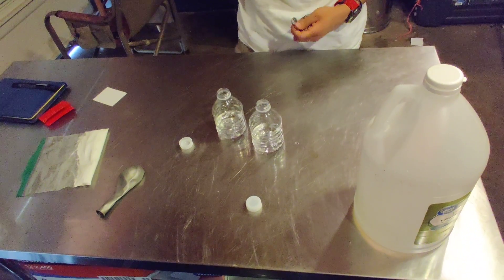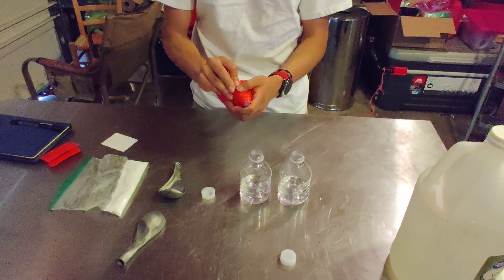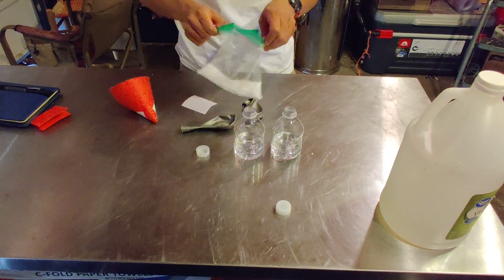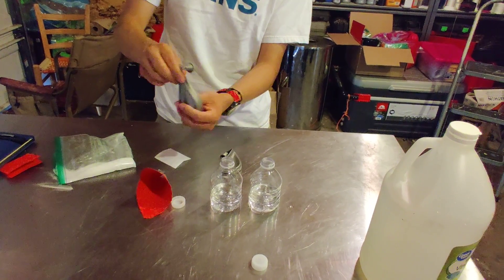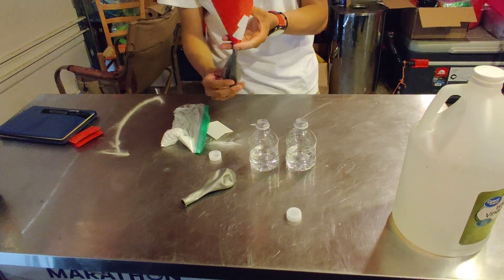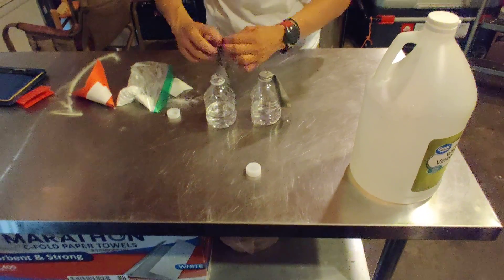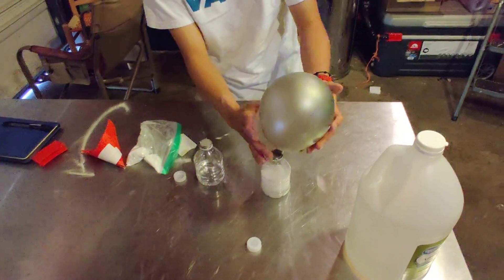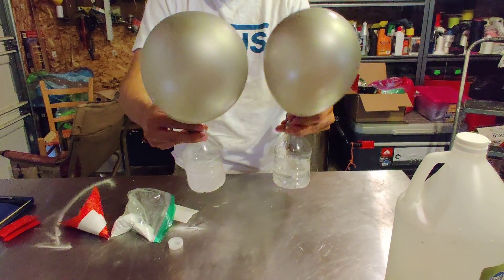Easy way to blow up balloons: Google Meet Wednesday 6/10, 3:00pm